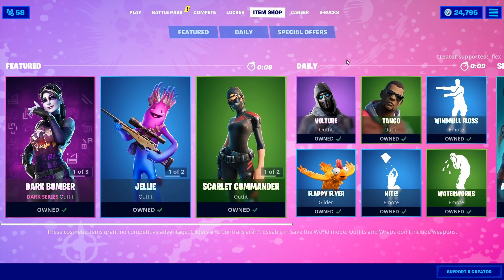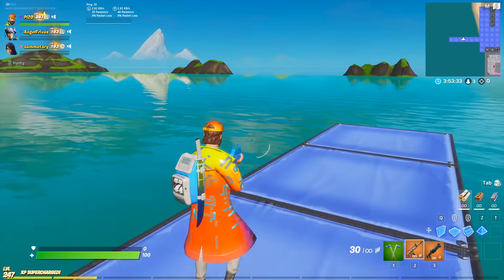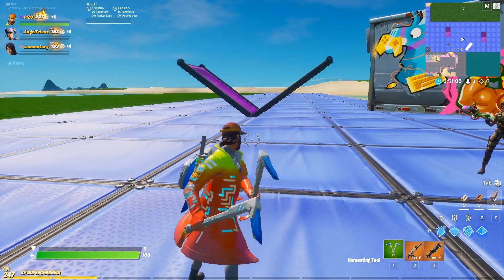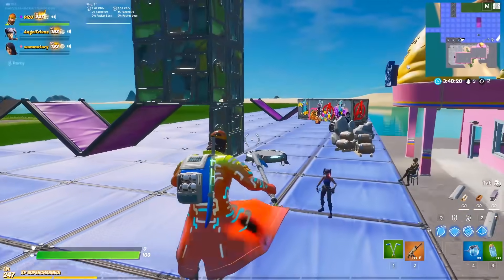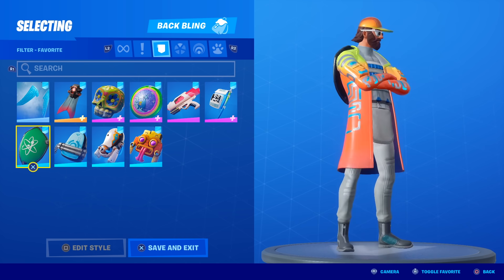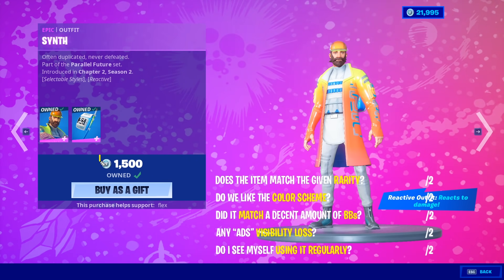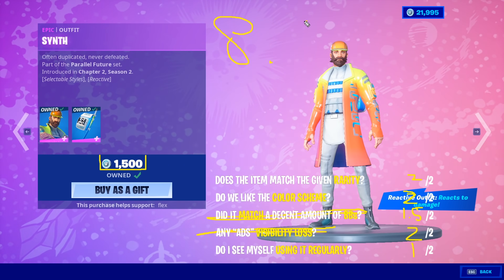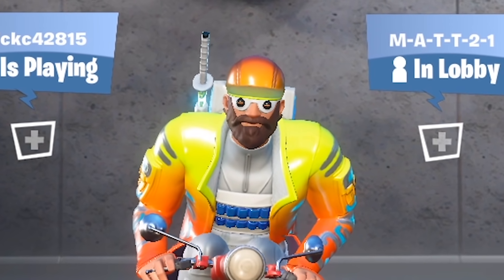New SYNTH Skin is REACTIVE! Gameplay + Combos! Before You Buy (Fortnite Battle Royale)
Here is gameplay of the new Synth skin in Fortnite Battle Royale! I included gameplay, with both edit styles, back bling on and off and a reactive test as well! We also got the new  Harmonic Flux harvesting tools, sound test and gameplay included and last, a new glider called Flux Flier, gameplay included! We also did back bling combos for Synth and skins that go well with the Stellar Jaunt back bling, enjoy!